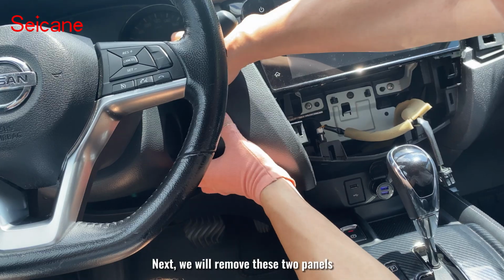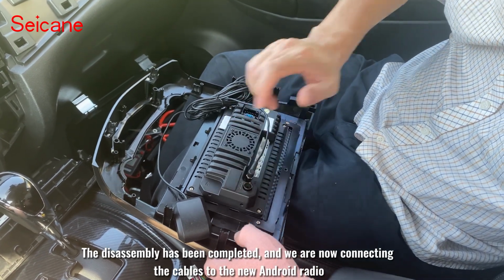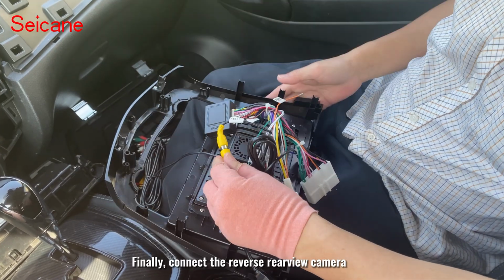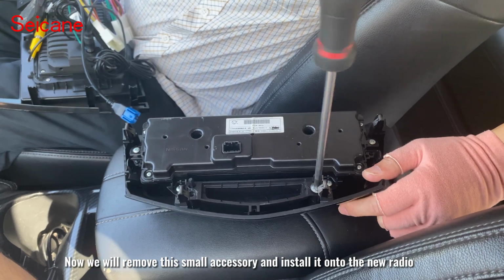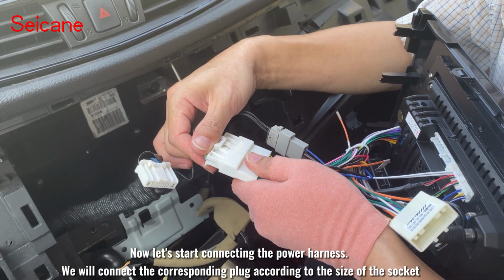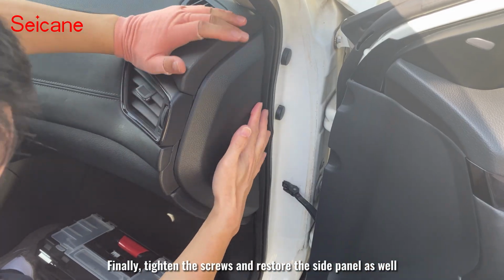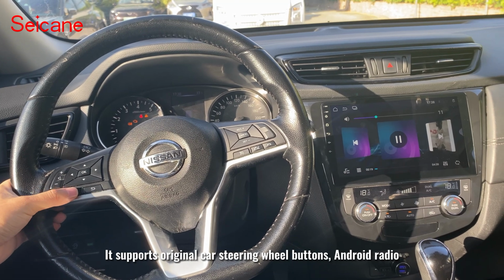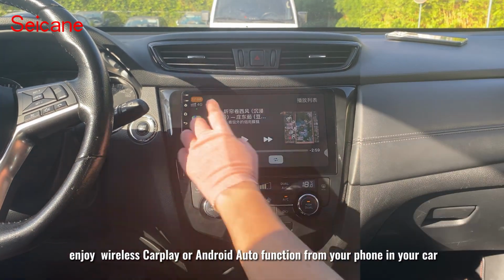Upgrade your 2012-2017 Nissan X-Trail with an Android 9 stereo featuring CarPlay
★A video showing a stereo upgrade to my 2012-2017 Nissan X-Trail Simple step by step guide showing how to remove your factory fitted radio and install a multifunctional new one without any damage to the car.

★Built-in Carplay /Android Auto
★Built-in FM/AM/RDS Radio
★Built-in wireless Carplay/Android Auto
★A Bigger Screen,Higher Definition
★Steering Wheel Control
★Bluetooth-compatible
★Support 4G Network and WIFI

★Chapters
00:10 Disassembly process
00:53 Installation process
02:29 Steering Canbus
02:53 function display